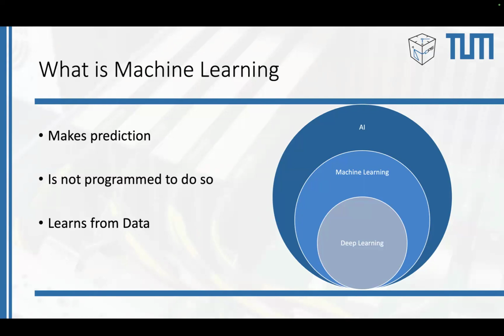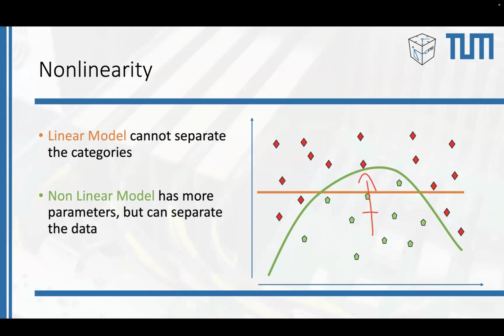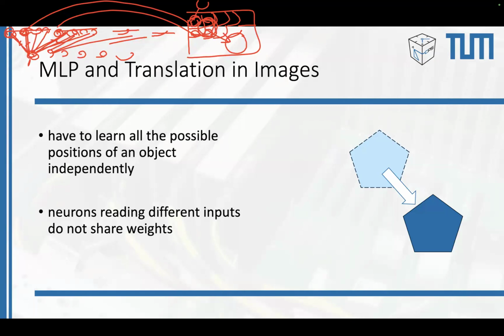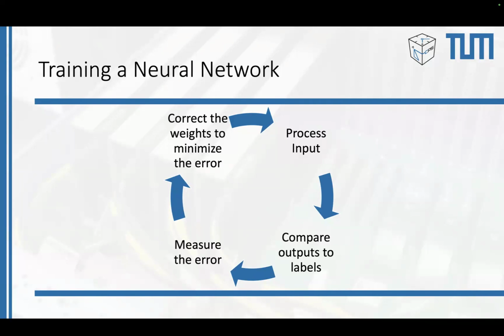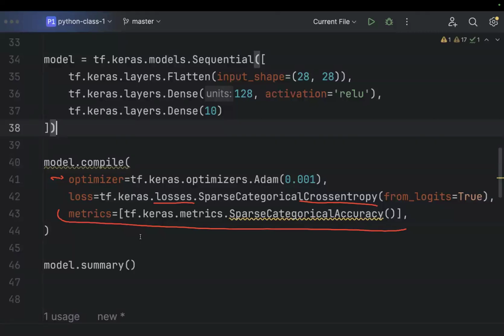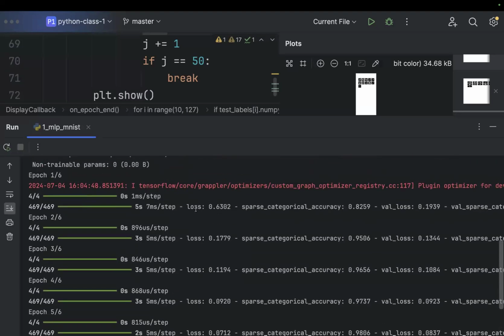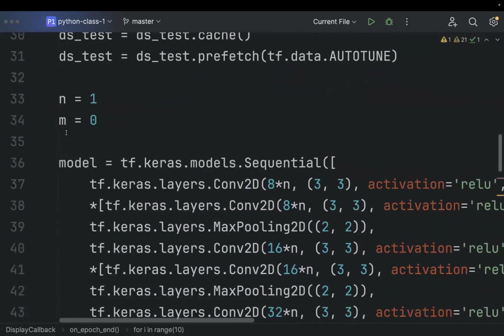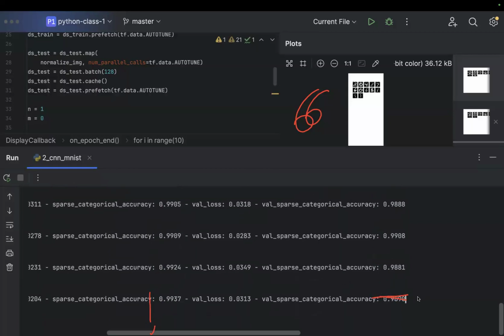High Performance Computing for Cyber Physical Systems: Lecture 9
High-Performance Computing for Cyber-Physical Systems - Spring 2024 - Lecture 9
Lecture by Daniele Bernardini for bachelor and master students at the School of Engineering and Design of the Technical University of Munich.
In this lecture, we introduce Neural Networks and see simple examples of MLPs, and CNNs in action.